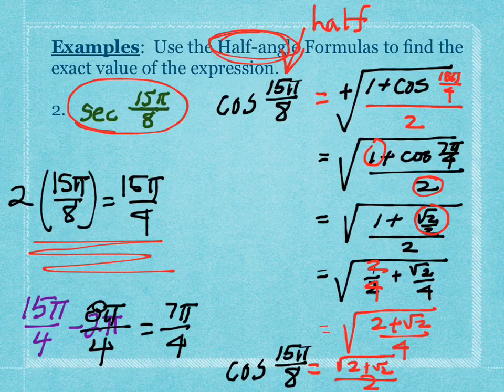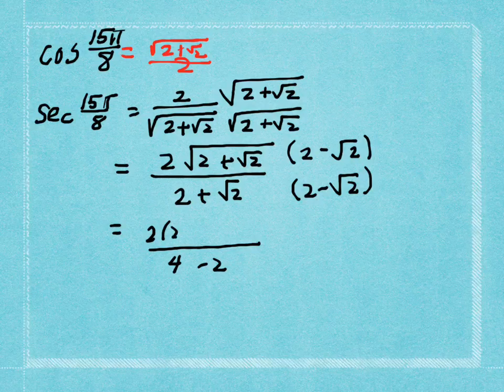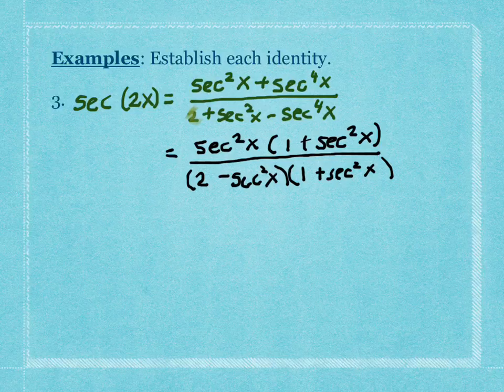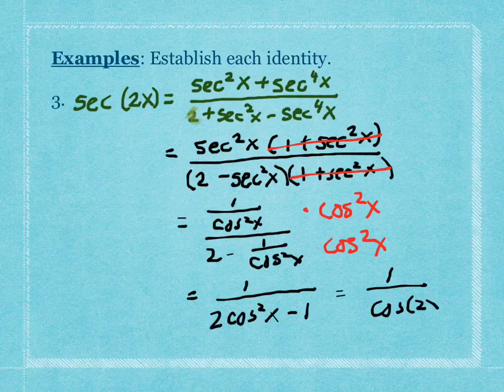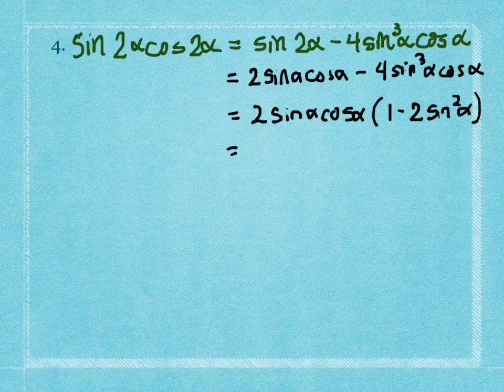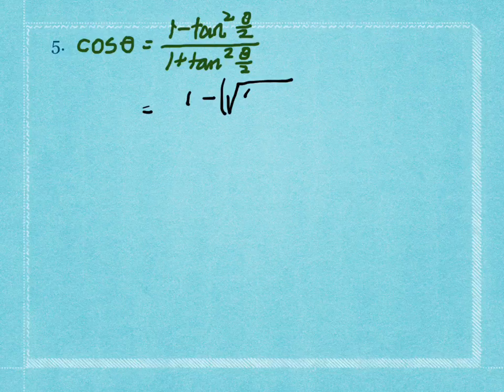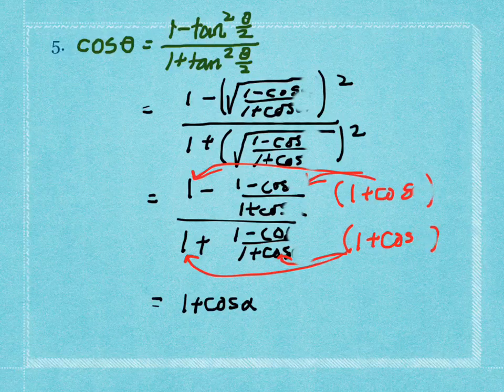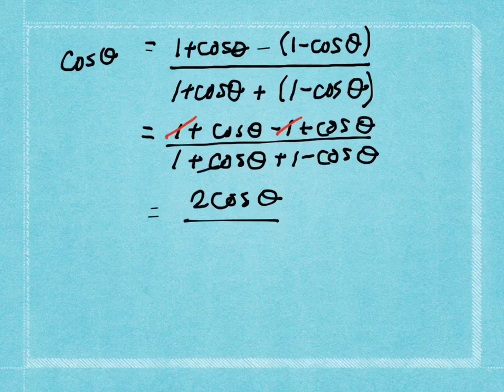3.5 Double and Half Angle Formulas (part 2)